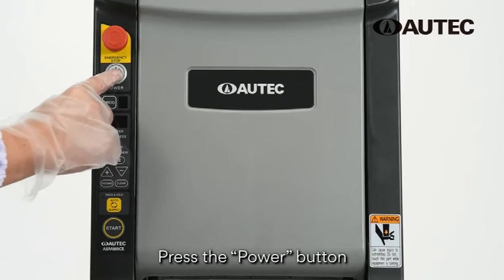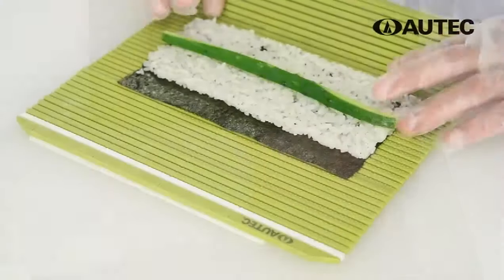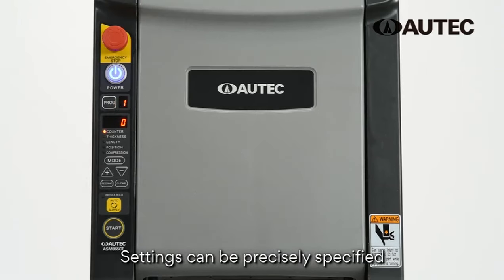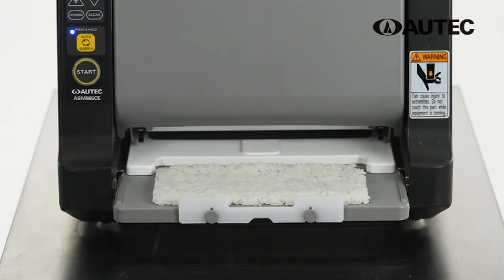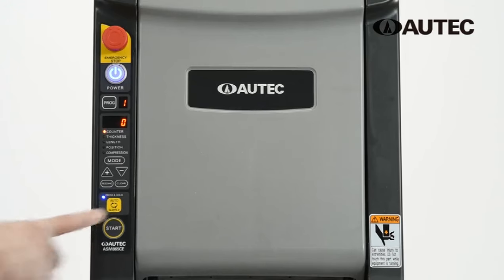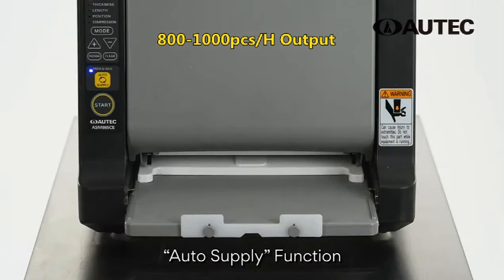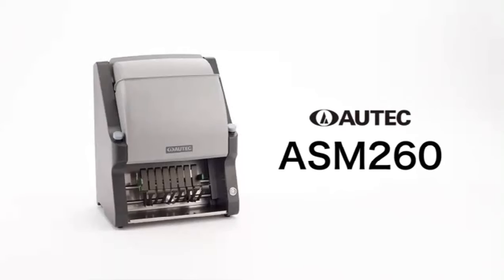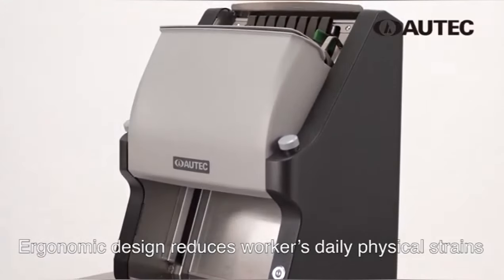New Autec ASM865 ASM865A Sushi Machine Maki Maker & ASM260 ASM260A Maki Cutter Price For Sale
We also have Alibaba store, order safe and convenient.